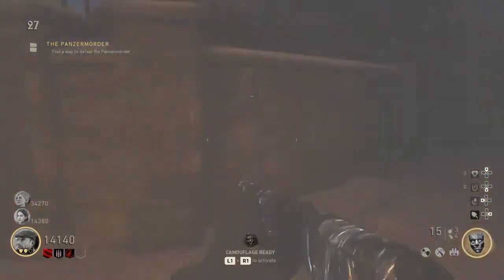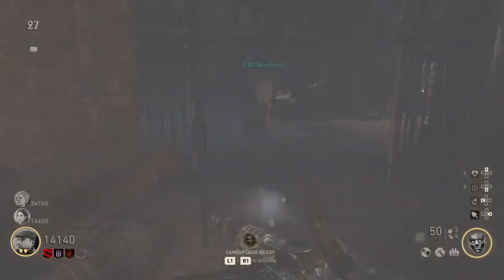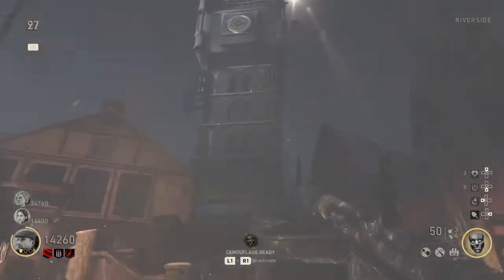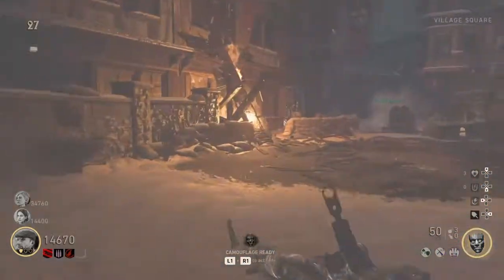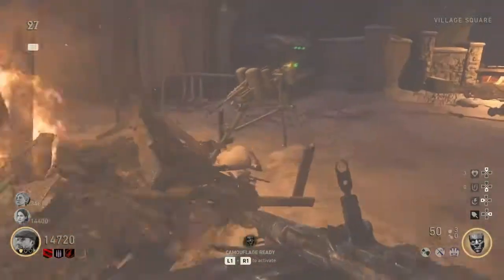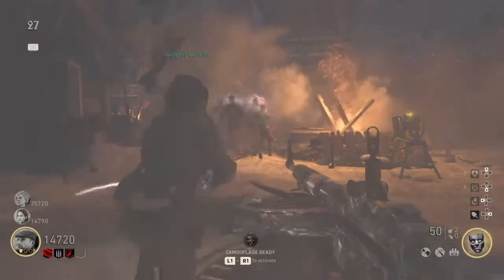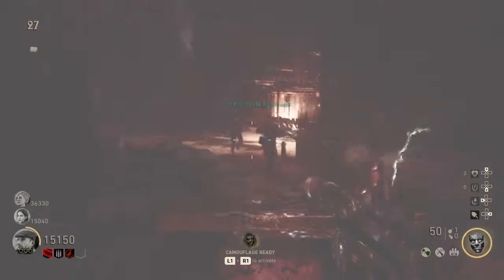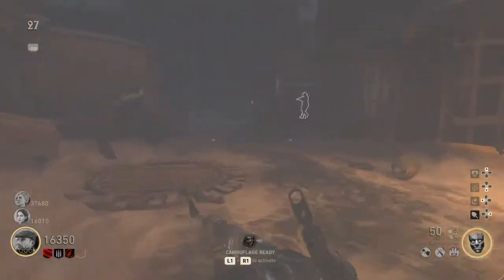HOW TO DEFEAT THE PANZERMÖRDER IN FINAL REICH | CALL OF DUTY WW2 NAZI ZOMBIES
RoadTo1k
Socials:
Remember:
Don't
Stop,
Keep
Grindin’